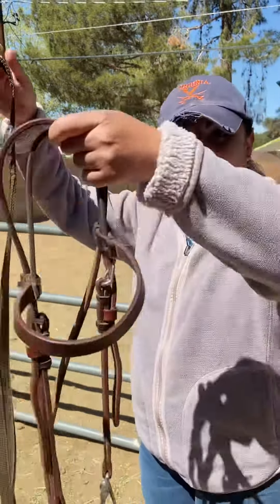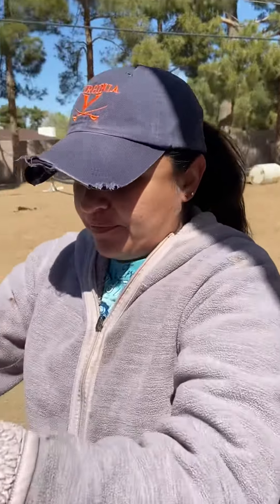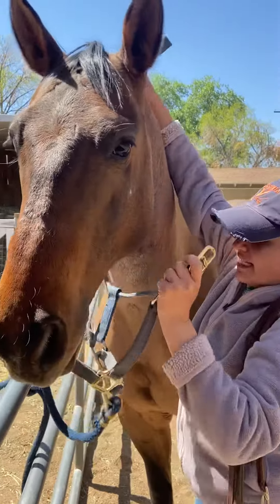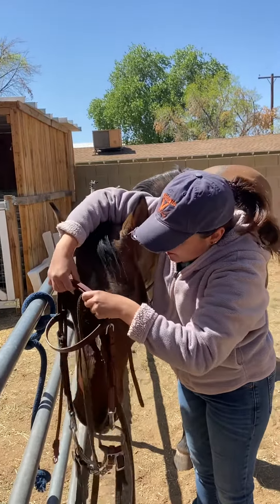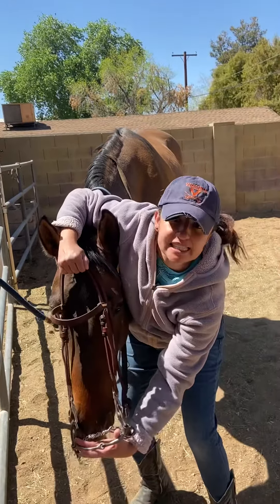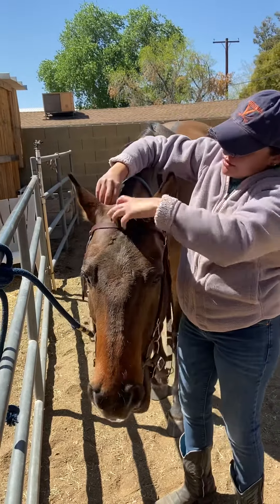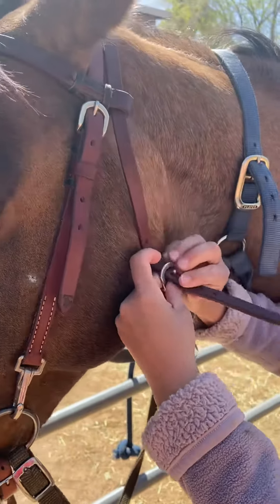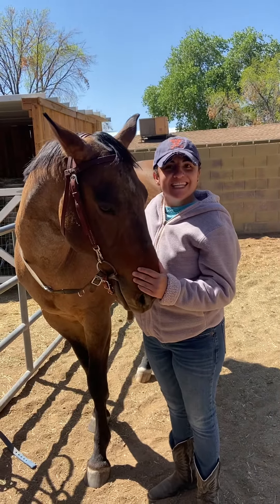How to Bridle a Horse